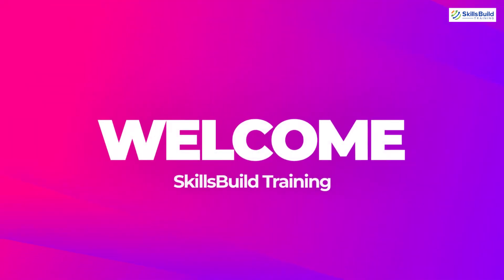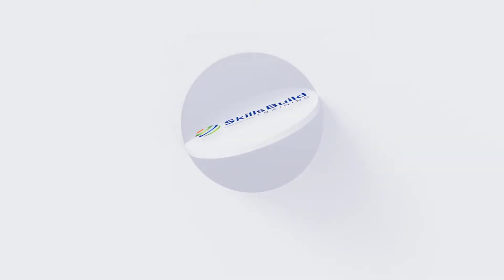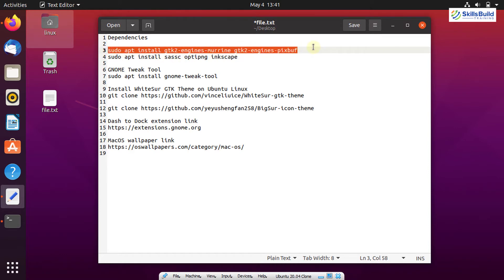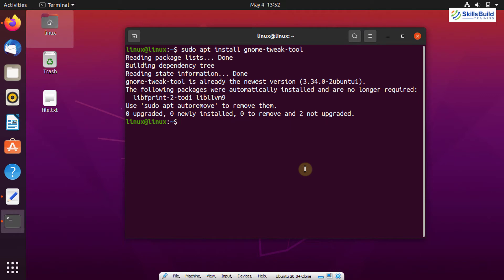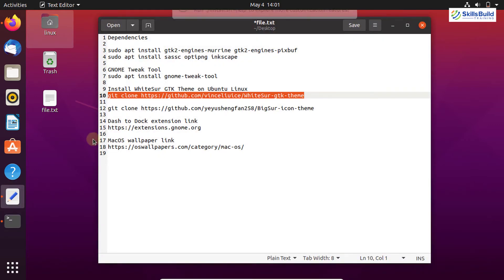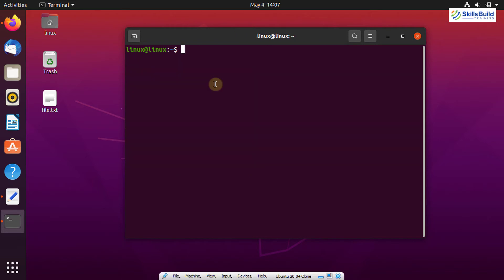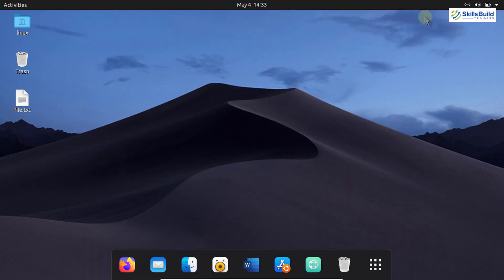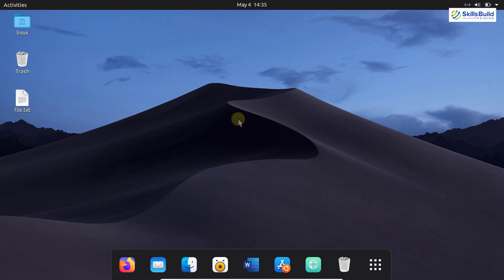🔥 How to Create a macOS Big Sur Look Alike with GNOME Desktop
In this video we show you, step by step, how to Create a macOS Big Sur Look Alike with GNOME.

We use the Ubuntu 20.04 GNOME Edition, but this tutorial also works on Linux Distributions that use GNOME such as Fedora Workstation, Pop_OS, Zorin OS, Manjaro GNOME edition, Mageia GNOME Edition, Debian using GNOME Desktop, Solus OS GNOME Edition, Arch using GNOME Desktop, and more.

⏰Timestamps⏰

01:16 -Install Dependencies
02:30 -Install GNOME Tweak Tool
03:36 -Download and Install WhiteSur GTK Theme
05:30 -Download and Install macOS Big Sur Icon Theme
06:24 -Install Dash to Dock Extension
08:01 -Enable Extension and Apply Themes
11:06 -Download and Apply The macOS Wallpaper

Commands
Install Dependencies
$ sudo apt install gtk2-engines-murrine gtk2-engines-pixbuf
$ sudo apt install sassc optipng inkscape

Install GNOME Tweak Tool
$ sudo apt install gnome-tweak-tool

Download WhiteSur GTK Theme on Ubuntu